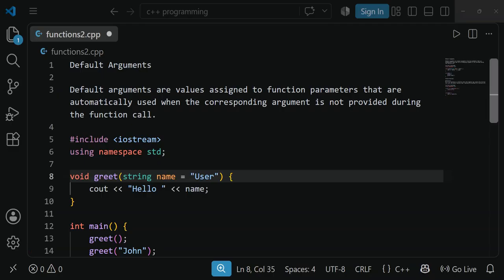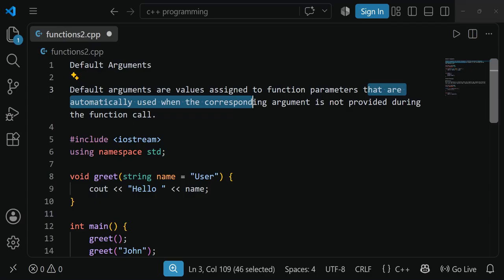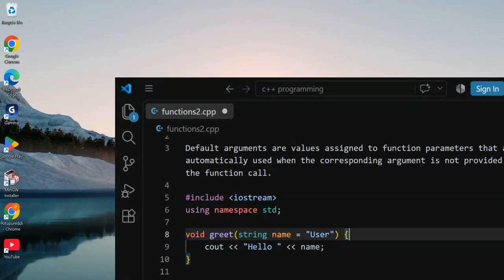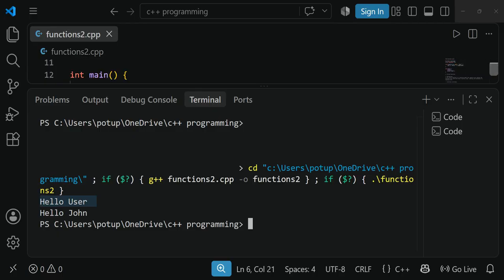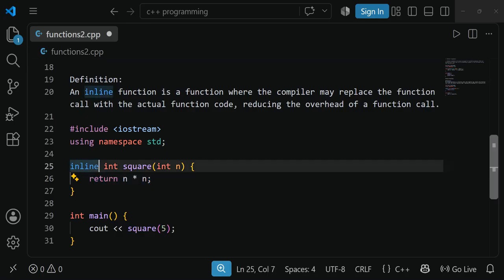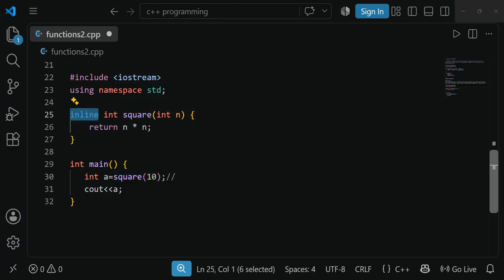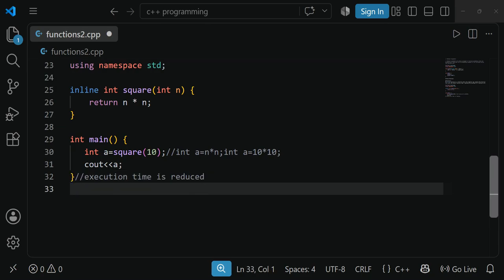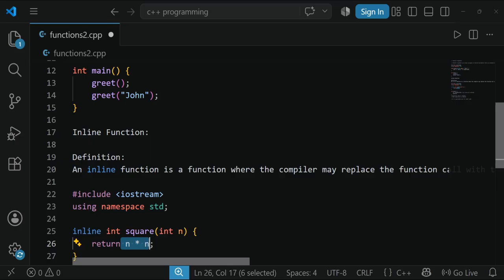Tutorial 16:🔥 Default Arguments & Inline Functions in C++ | Master C++ Functions Easily 🚀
welcome to RS Codex
In this video, we will learn two important concepts in C++ Functions:

🔹 Default Arguments in C++

 Definition
 Syntax
 Example program

🔹 Inline Functions in C++

 Definition
 Syntax
 Example program

These concepts help you understand how functions can be made more flexible and efficient in C++.

Perfect for C++ beginners, B.Tech students, and anyone learning C++ programming.